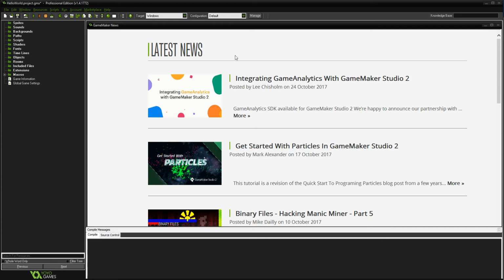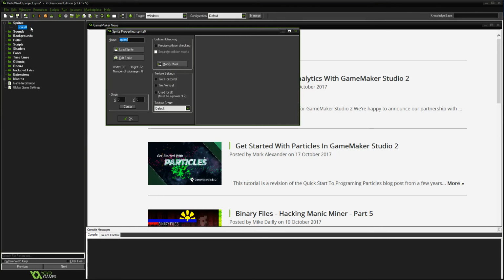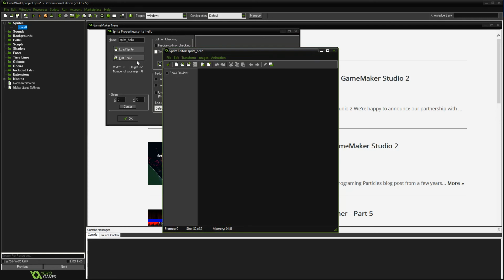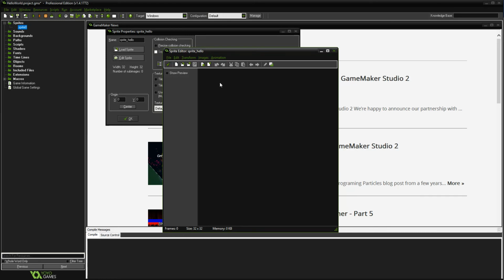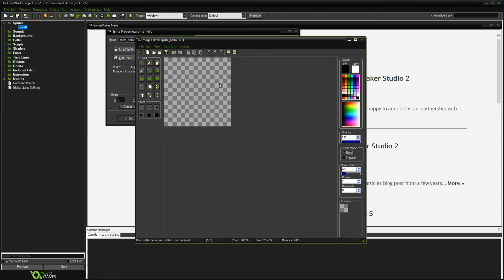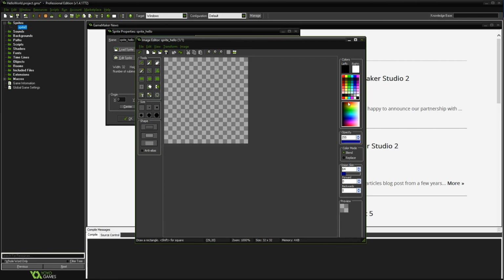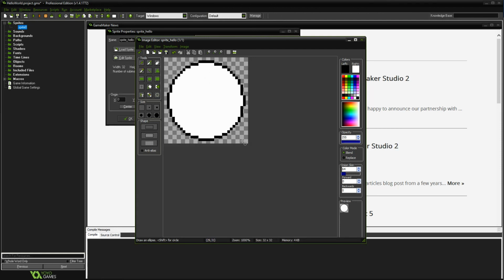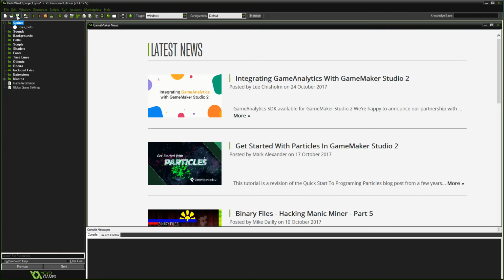GameMaker in 30 Minutes or Less - #2 - Sprites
In this series of videos we're going to get a brief look at how to use GameMaker Studio by creating a simple Hello World program.

This video will show you how to create a Sprite within GameMaker and create our very first one.